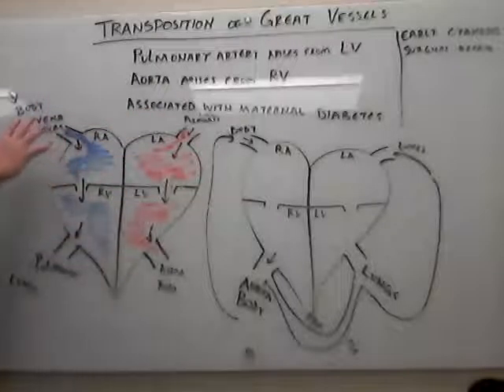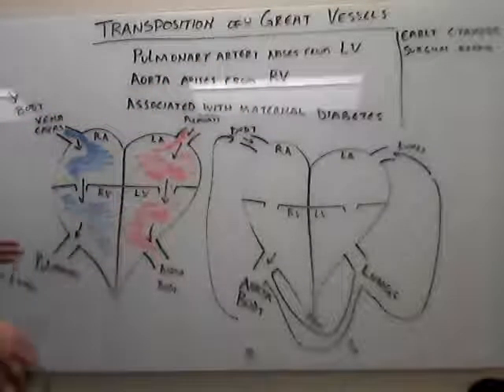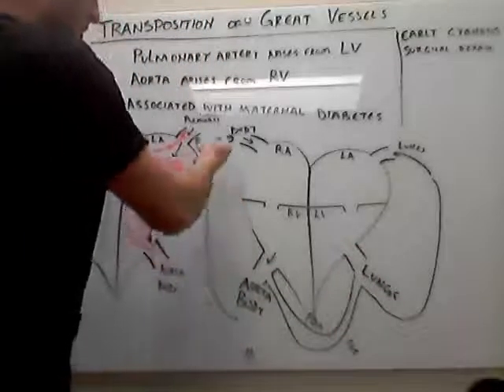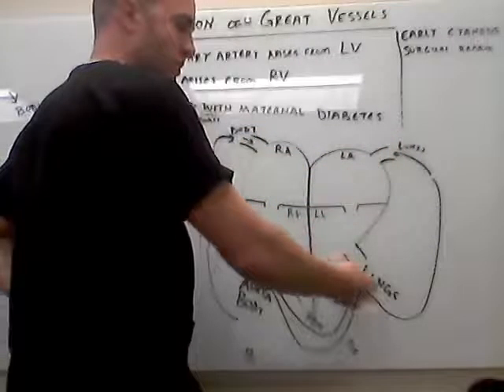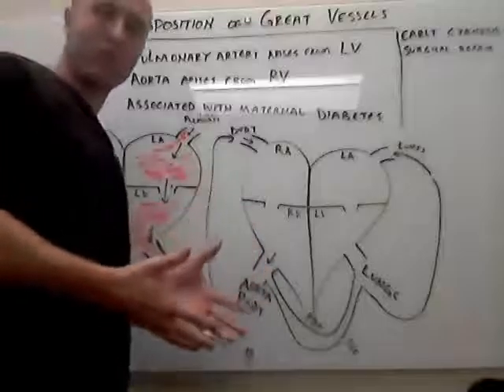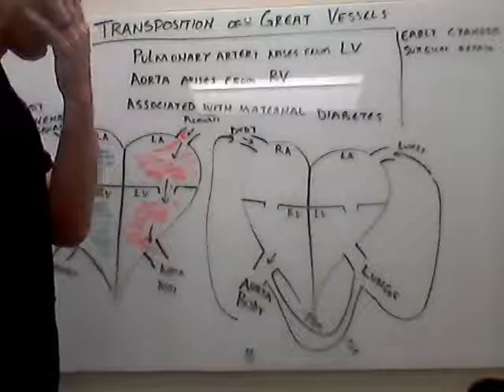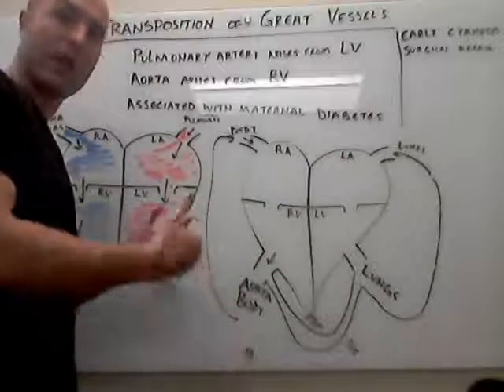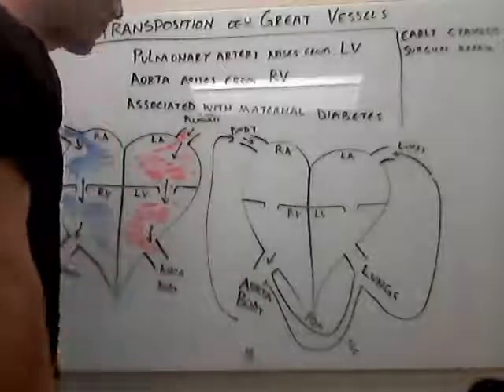Cardiovascular congenital defect transposition of the great vessels